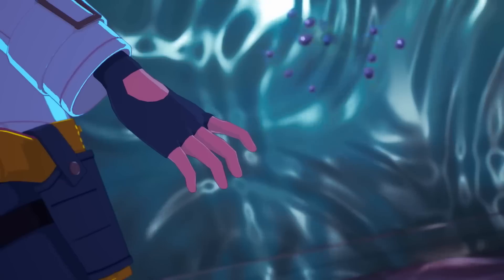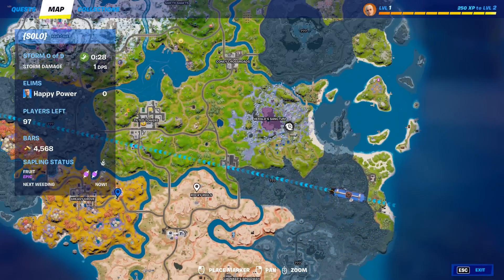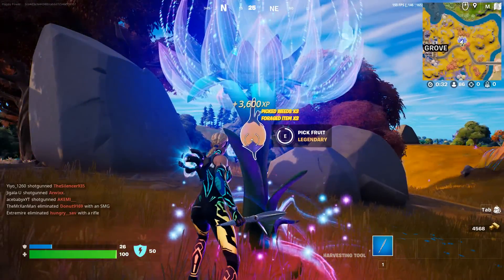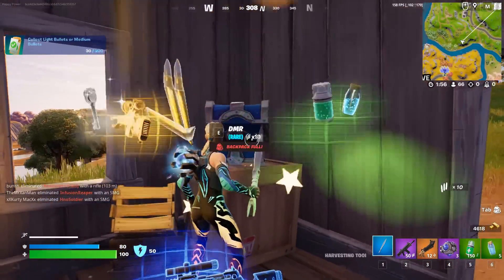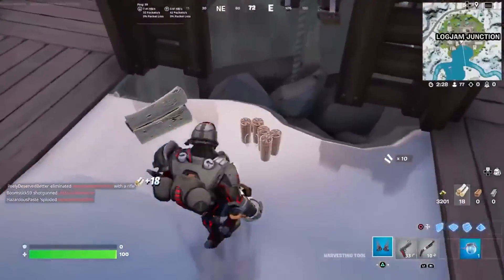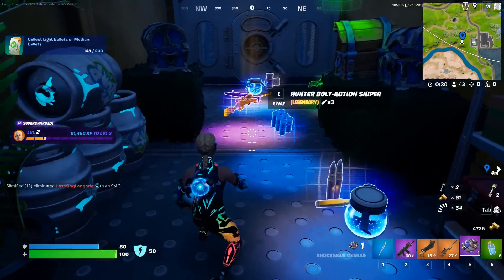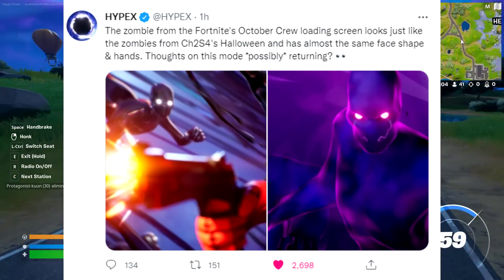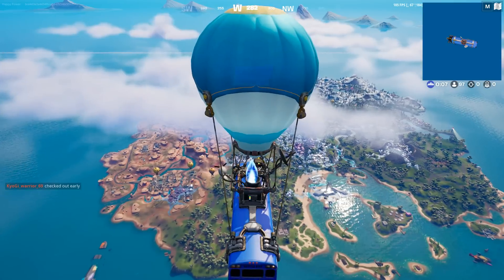Fortnite Season 4 FIRST Update SPOILERS! (OG Returns, Fortnitemares)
SO MANY Fortnite Updates are Coming Soon!

Today's Video: Fortnite Season 4 MASSIVE UPDATES SOON! (OG Returns, Fortnitemares).
About Happy Power: I Created this Account Purely for the Youtube Experience. Honestly, I Enjoy Waking up every day and Checking My Views and Subscribers. Youtube is My Passion and I Hope I Can Make it Big Someday!